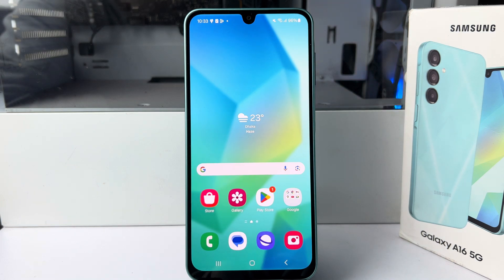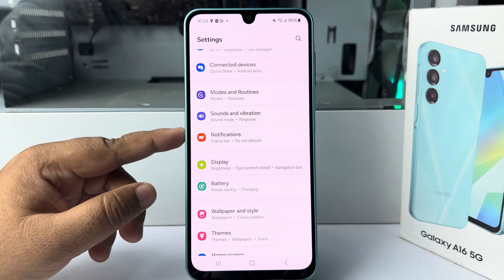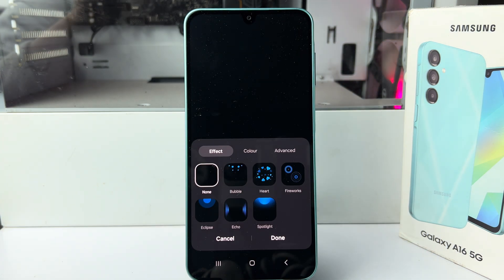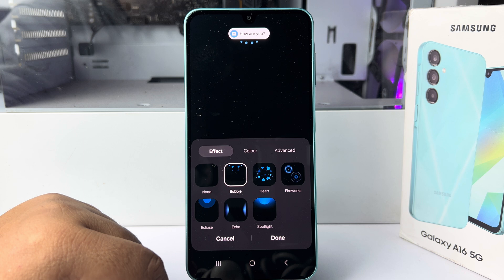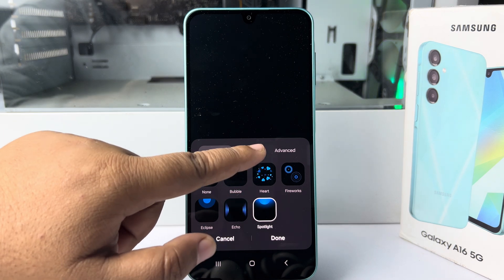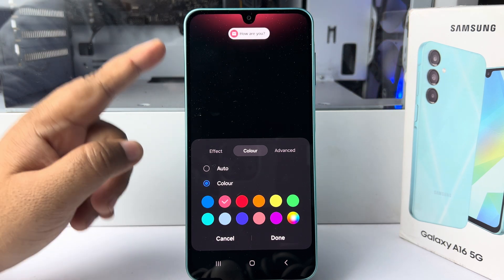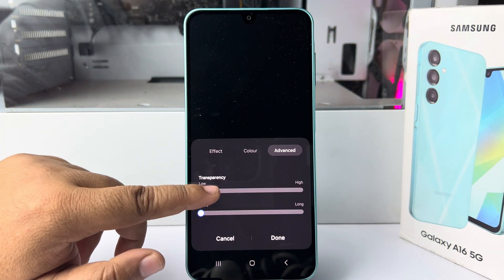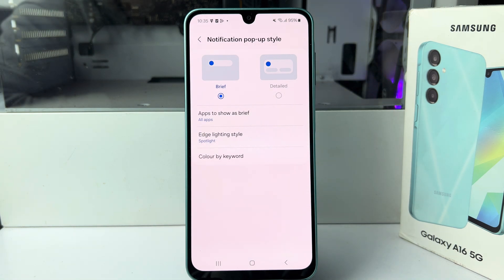How To Enable LED Notifications On Samsung Galaxy A16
To enable LED notifications on a Samsung Galaxy A16, you can use the Edge lighting feature to make lights appear around the screen and camera cutout when you receive notifications.

How do I turn on the LED notification on my Samsung?
How do I make my Samsung screen light up when I get a notification?
Why did Samsung remove the LED notification light?
Which Samsung phones have LED notification light?